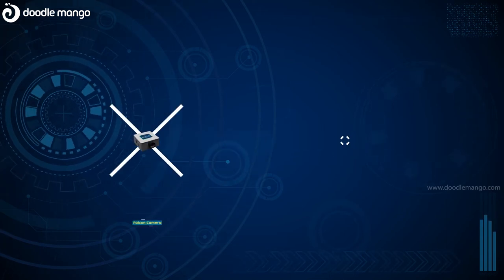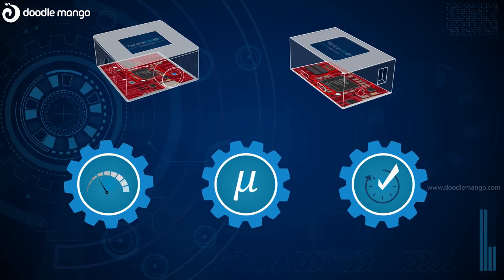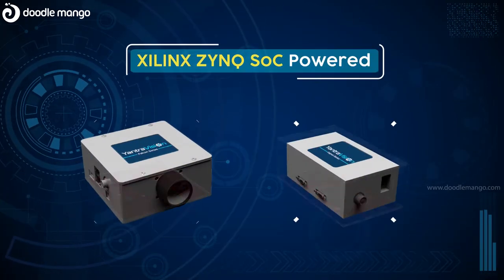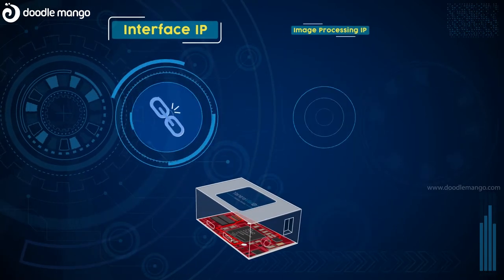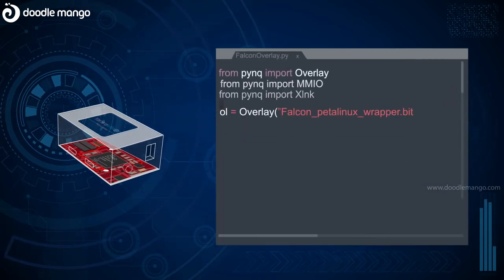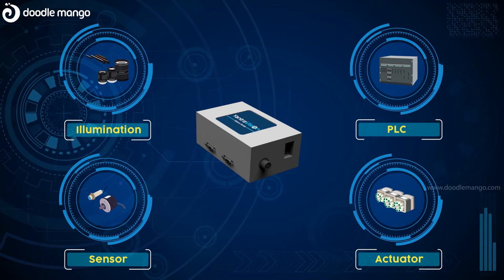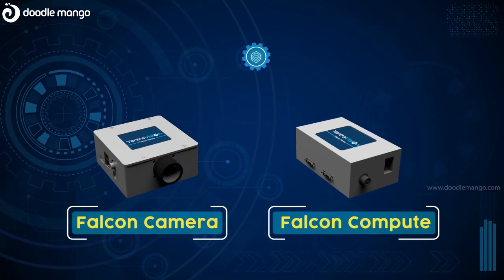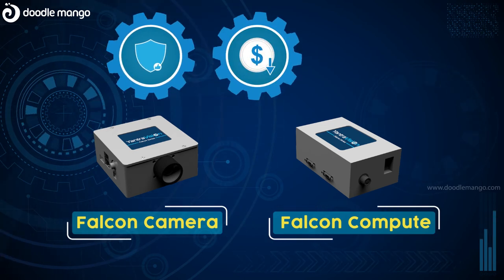2D Explainer Video | Yanthra Vision | Doodlemango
We, @ DoodleMango completed an motiongraphic animation video that helps you understand the nuances in the making, uses, and applications of one of our client's prestigious products.